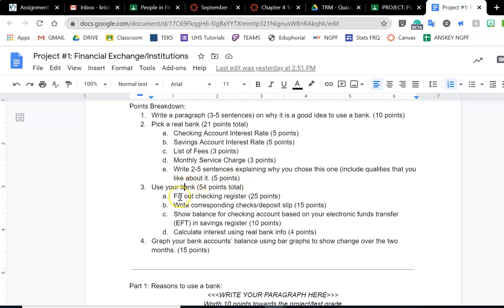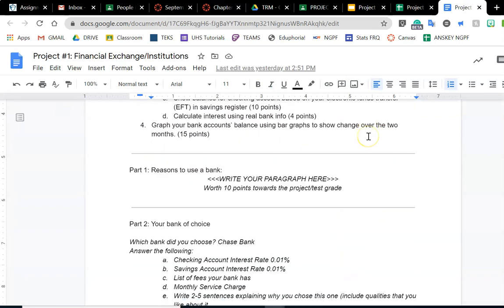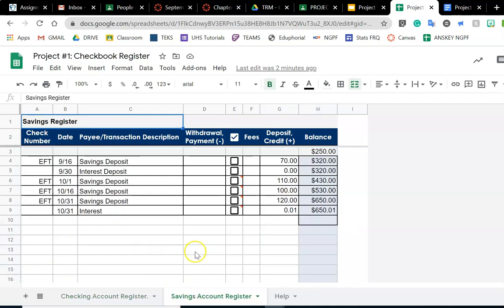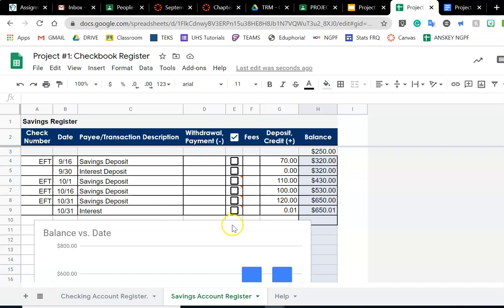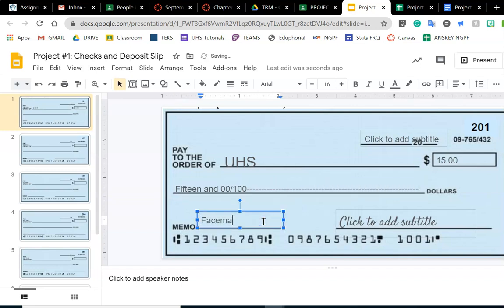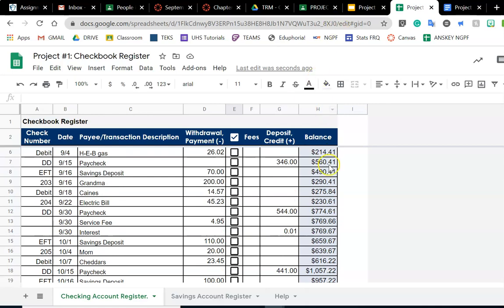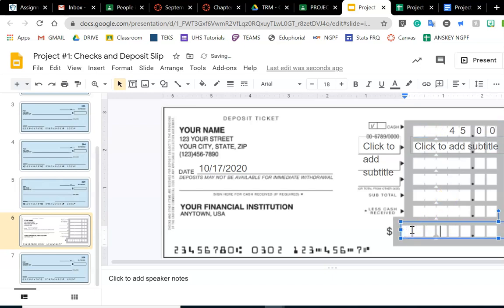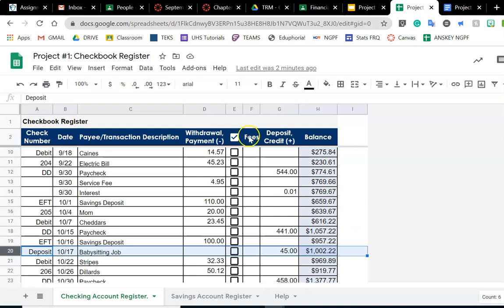Day 3 Banking Project